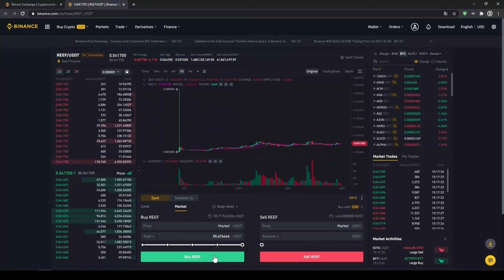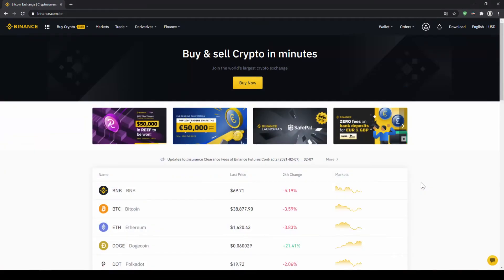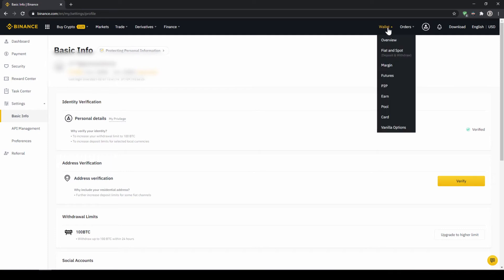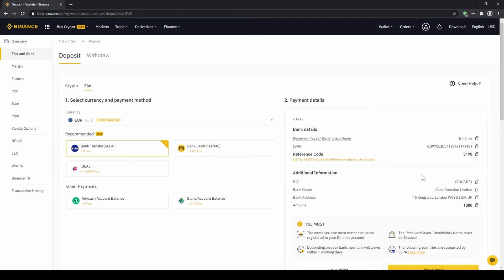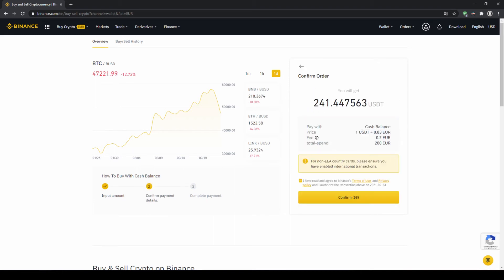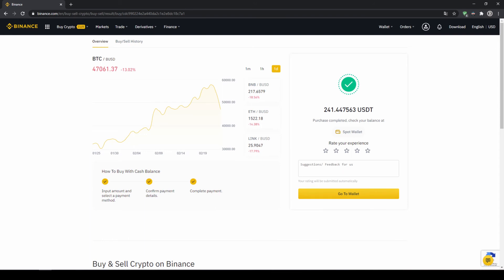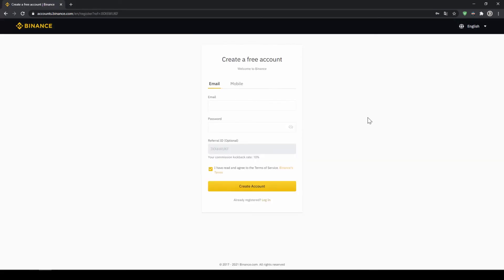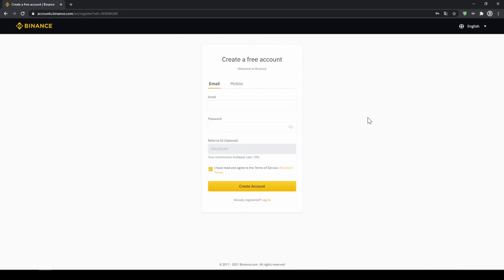How to buy Reef (REEF) ✅ Step-by-Step Tutorial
This video will explain you how to buy Reef in a few simple steps.

⏱️Timestamps⏱️
00:00​ Introduction
00:10​ Step 1: Create a Binance Account
01:06​ Step 2: Verification
02:15​ Step 3: Deposit money via bank transfer
03:53​ Step 4: Exchange Fiat for USD Tether
05:31​ Alternative: Buy USD Tether directly by credit card
06:37​ Step 5: Buy Reef
08:06​ End